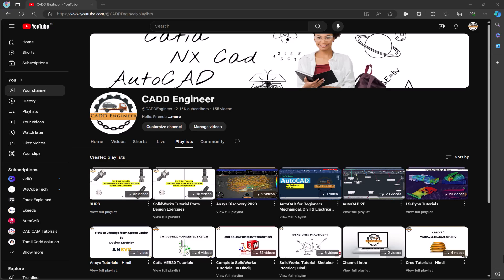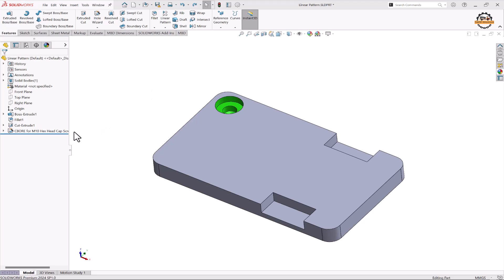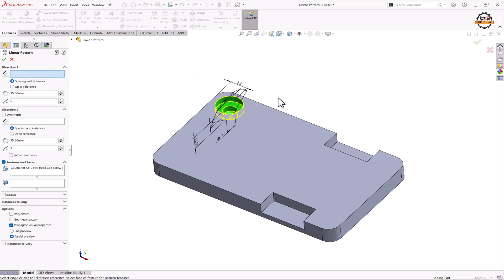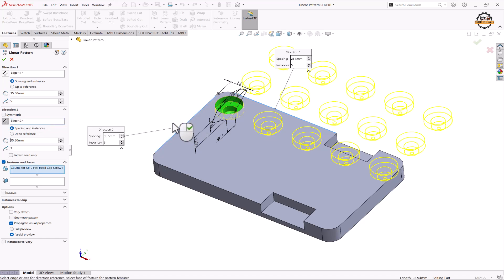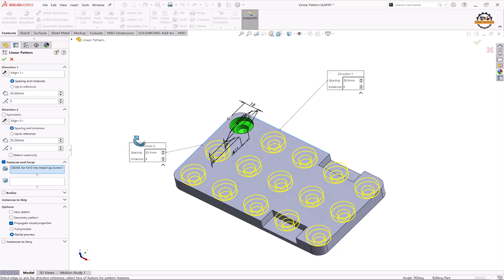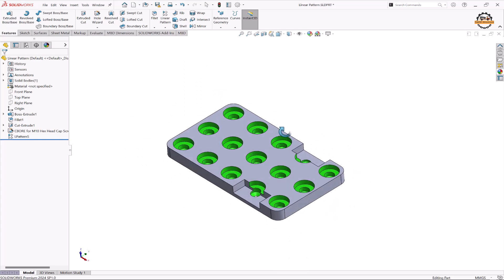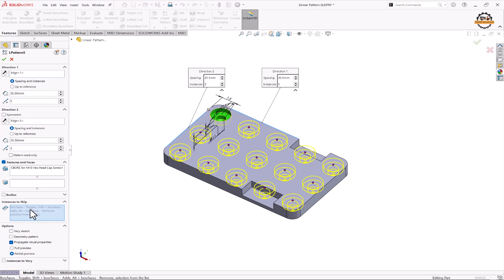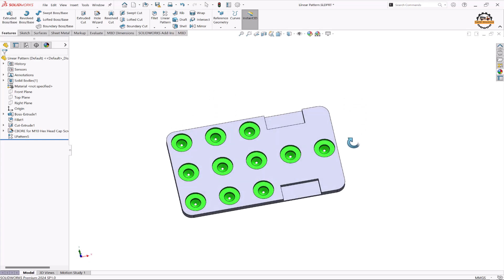SolidWorks Linear Pattern: How to use How to use instances to Skip option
Instance to Skip Method in Linear Pattern in SolidWorks